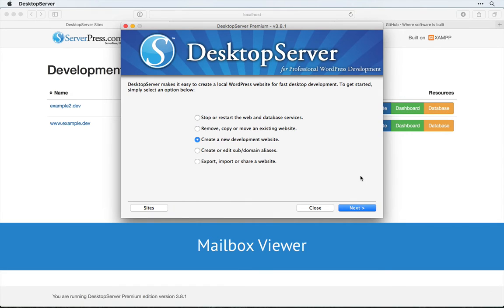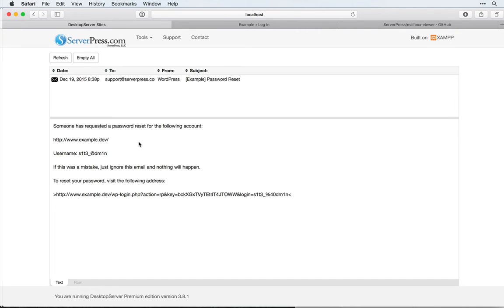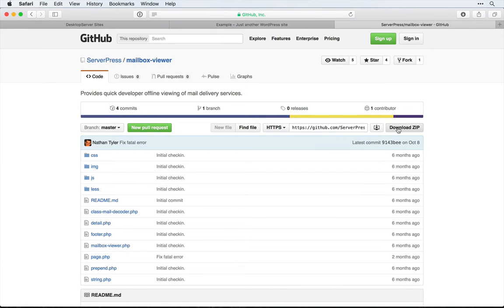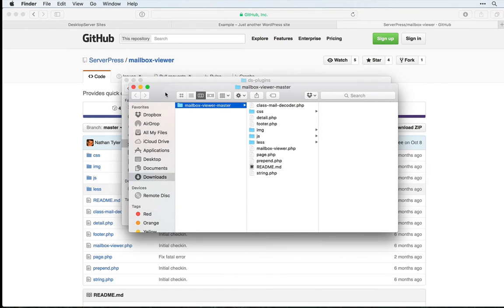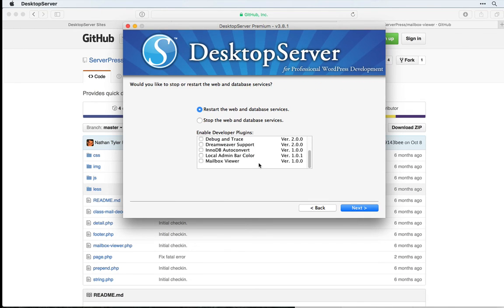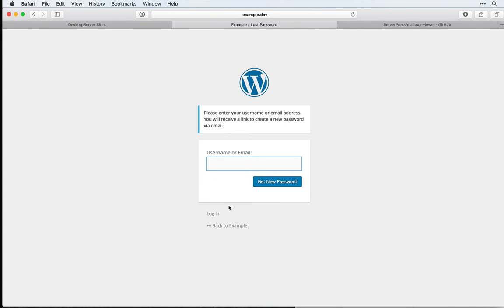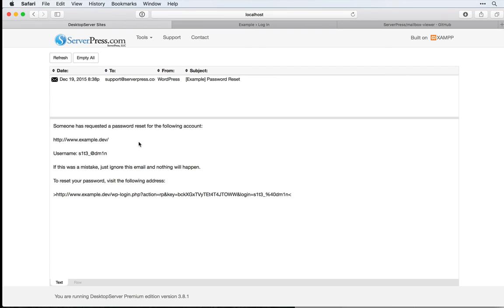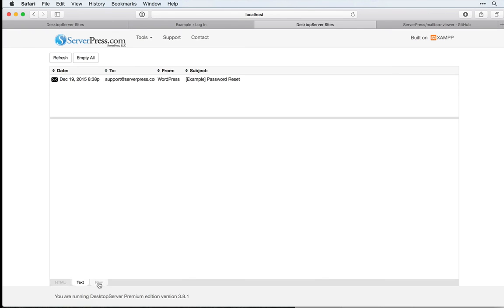Mailbox Viewer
Welcome

In this video we are going to look at the helpful Mailbox Viewer plugin for DesktopServer. This plugin allows us to easily check emails that are sent out by WordPress sites running on DesktopServer. This includes emails that WordPress sends out as well as emails from third party plugins like Contact Form7, Gravity Forms, Easy Digital Downloads, Woo Commerce and most others.

This prevents you from having to rely on a third party service to send out mail or to wait for mail to read.

To set it up we'll come over to Github and search for Mailbox Viewer, we want the one from ServerPress. We can download this to our computer. Then we need to come in to where our DesktopServer plugins are saved on our computer.

On a Mac this will be inside your Applications folder, inside of XAMPP, inside of ds-plugins.

On a PC this will be inside your C-drive, xampplite and then ds-plugins.

We'll unzip the file that we got from Github and make sure the folder name is mailbox-viewer. We can then drag this into our folder, come back into DesktopServer and click to restart our database services. You want to make sure you have the mailbox-viewer checked, click next and now we should be able to return to DesktopServer sites. And if we came into one of them and tried for example to login, and clicked to forget our password we will type in our username or email and then when it says check your email for a confirmation link.

If we come back into our DesktopServer localhost page, under tools we should see Mailbox Viewer. Now we can see the email that was sent out from our WordPress site. If you have multiple sites running they'll distinguish themselves based on which site that they are. For example this is example, if I had another site sending out like example 2 then under mailbox viewer it would say example 2.

This is a super helpful resource and if you need to be checking emails either in HTML, text or in there raw format. This is a must have tool for you to setup along with DesktopServer.